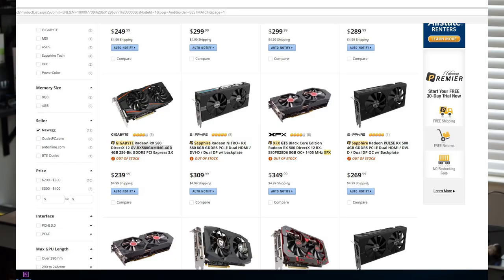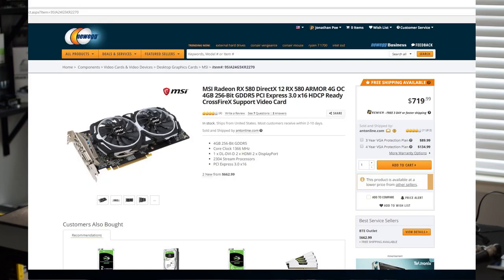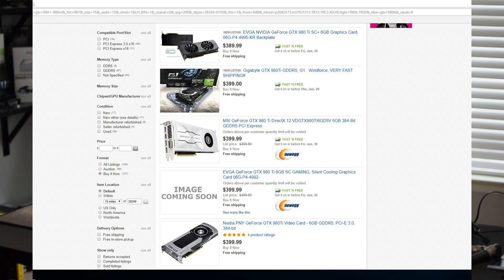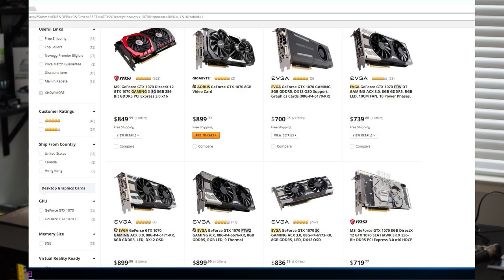Ethereum Mining has taken all the GPUs- What card to buy for gaming? (Rant)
Let's face it- cryptocurrency mining has ruined things for PC gaming. I don't blame people for taking advantage of this, as it can be a great way to make some extra money. The downside is that it takes video cards away from PC gamers. If you can find an RX 580 or GTX 1070 that is actually in stock, you are going to pay a ridiculous premium for it.

In this video we will take a look at what alternatives gamers have in the video card market. This is also a bit of a rant, so I do apologize for that.

GEAR/SOFTWARE:
-Nikon D3300
-Nikon 40 f/2.8G Macro
-Imorden 40" ball bearing slider
-Magnus VT-4000
-Rode SmartLAV+
-Audacity
-Voicemeter